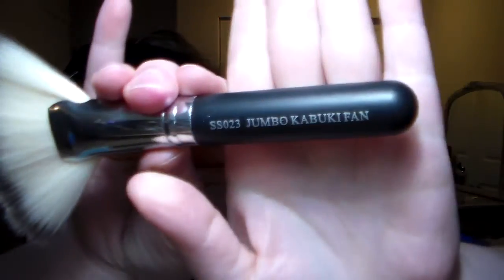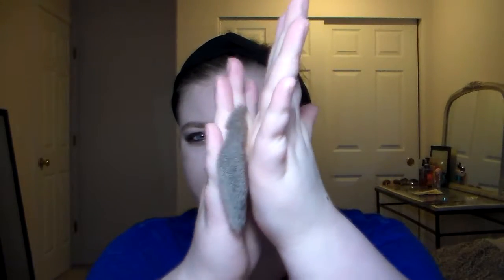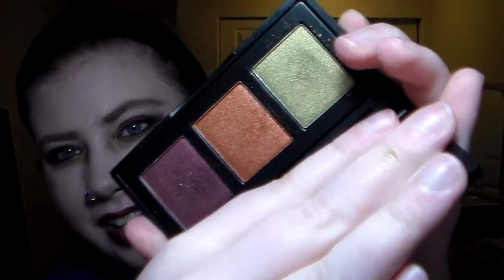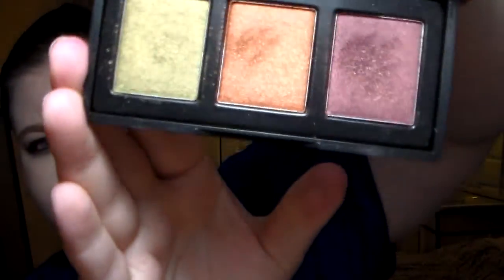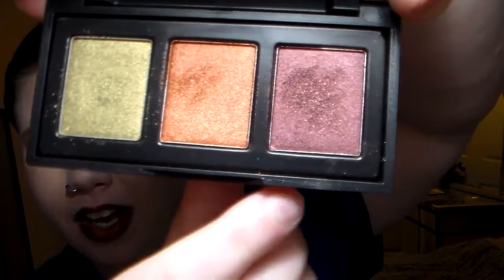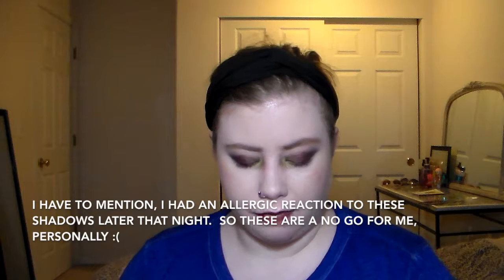MARCH BOXYCHARM // UNBOXING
What do you guys think?  Is the theme off this month?

If you shop online and you don't use Ebates, what are you even doing?!  Ebates is the easiest way to get cash back on your online purchases and if you shop online as much as I do you'll regret not signing up :)

*This link does give me some referral money, so if you're not down with that then feel free to just go